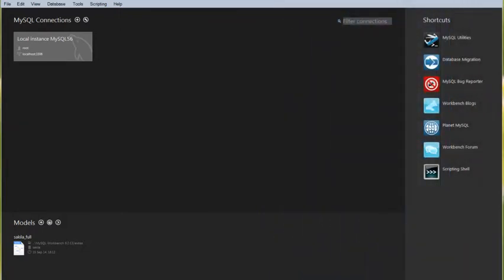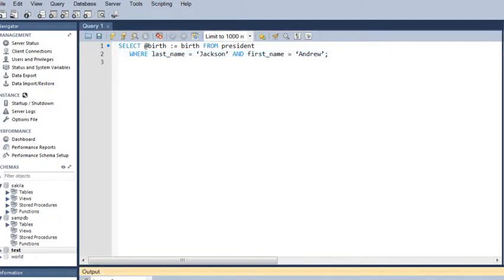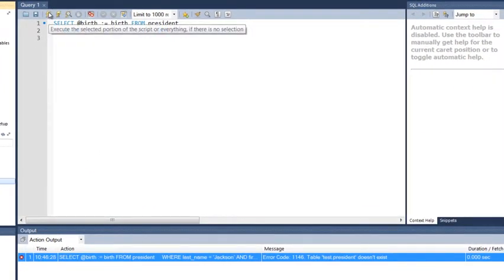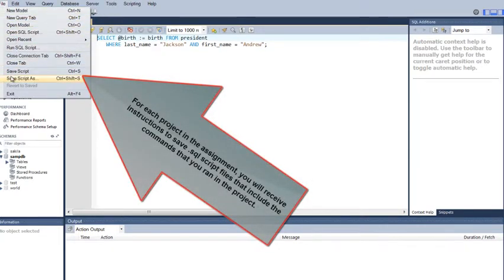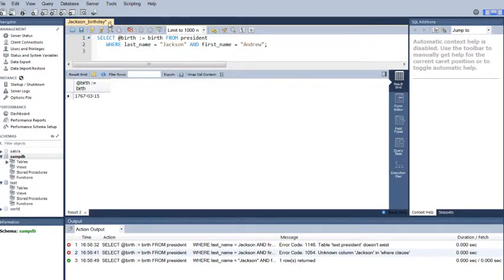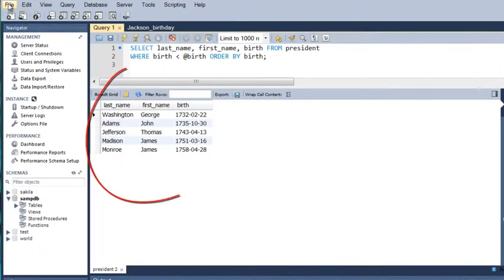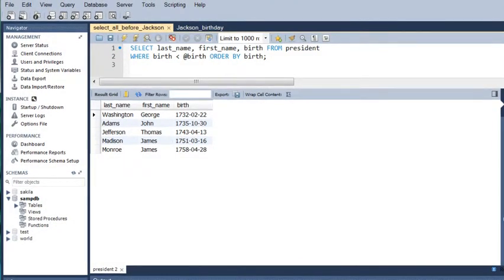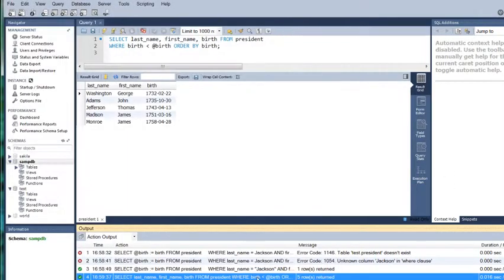CIS276DA Lesson 1 submission demo